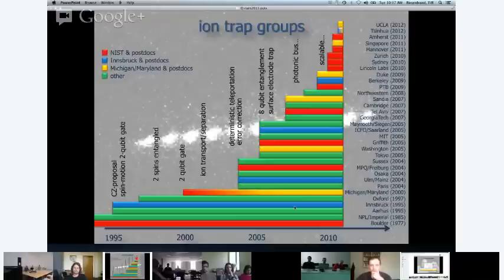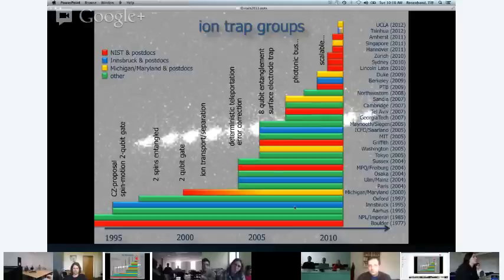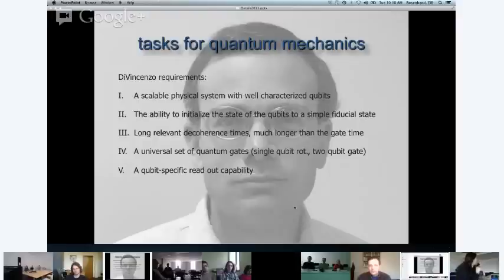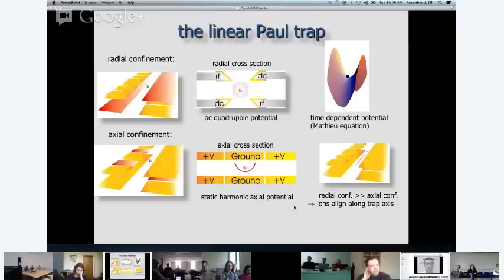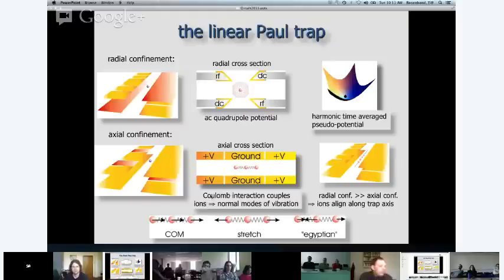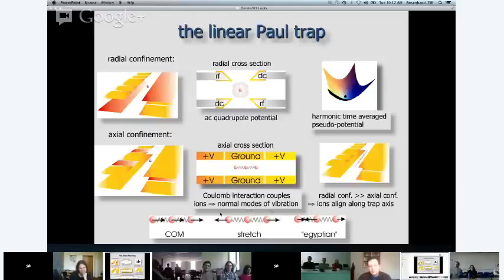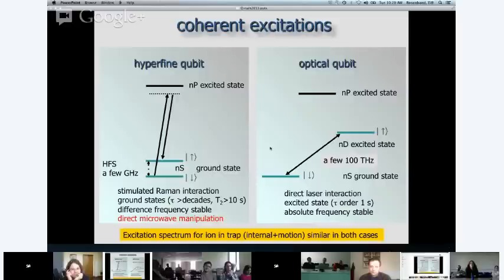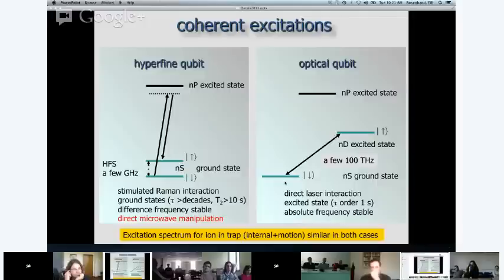Q+ Hangout: Dietrich Leibfried